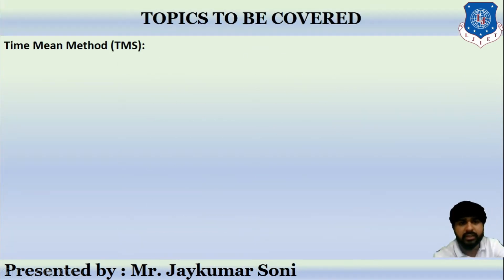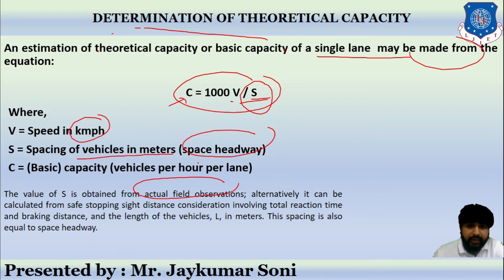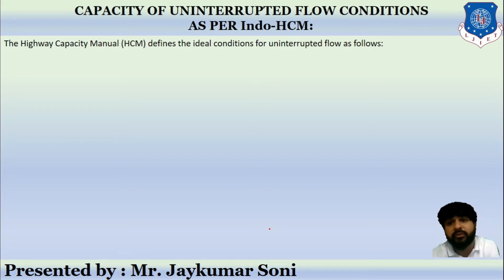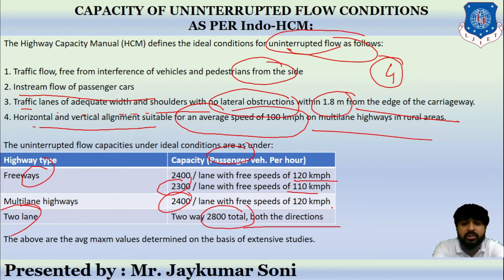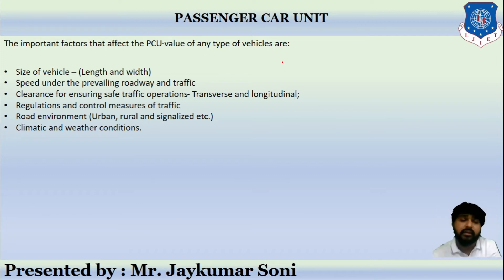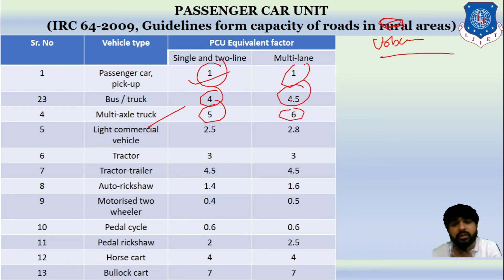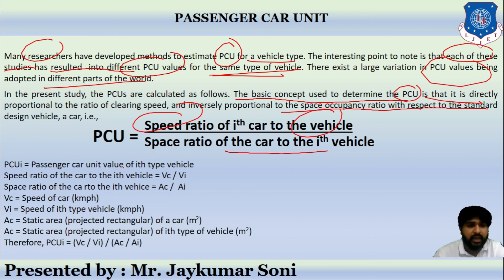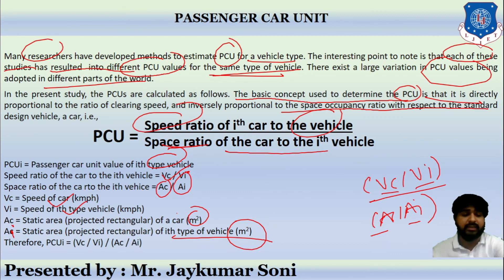Lec-36 Highway Capacity II | Traffic Engineering and Management | Civil Engineering